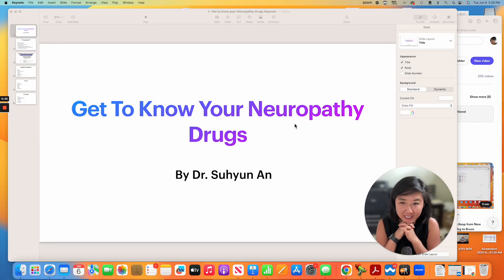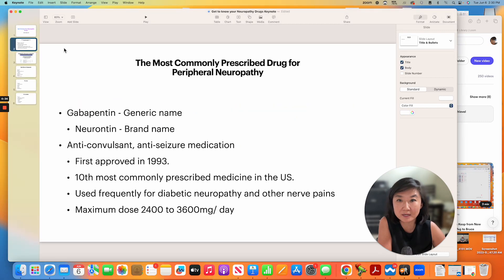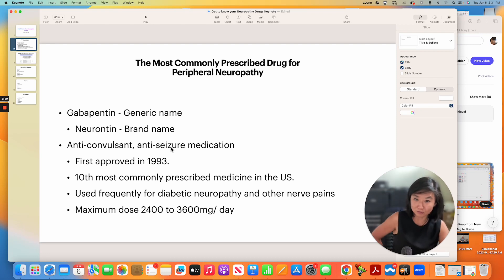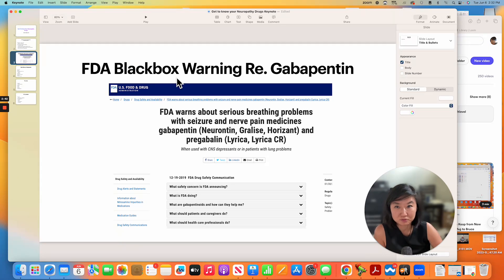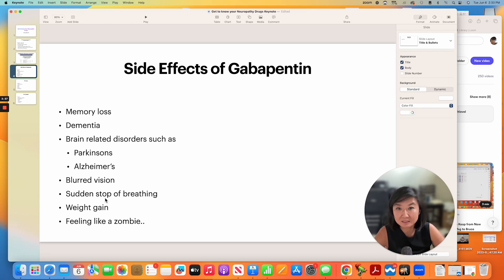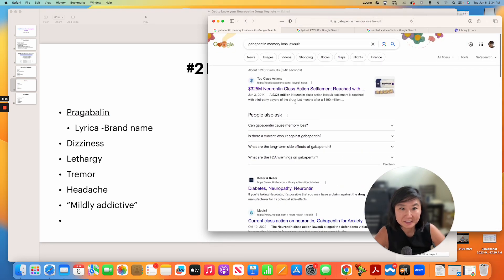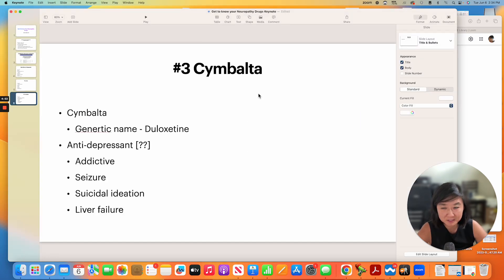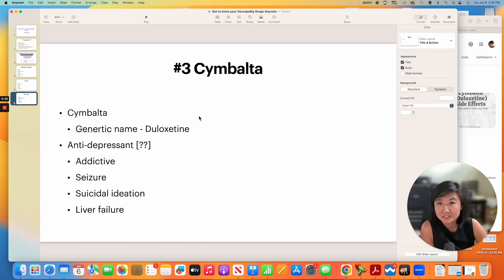Get to know your neuropathy drugs Gabapentin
Dr Suhyun An, campbell health center, nerve damage, neuropathy, burnining, numbness, tingling, diabetic neuropathy,